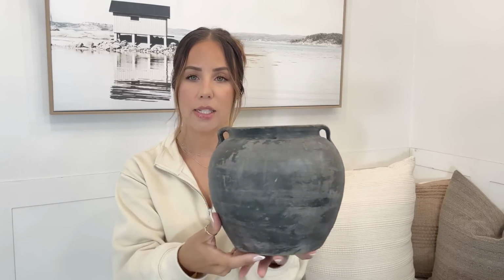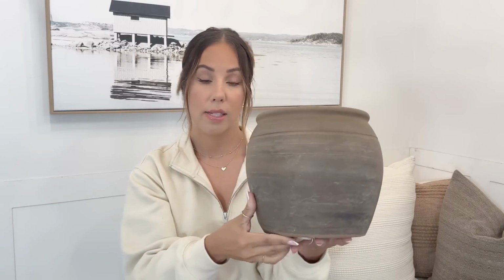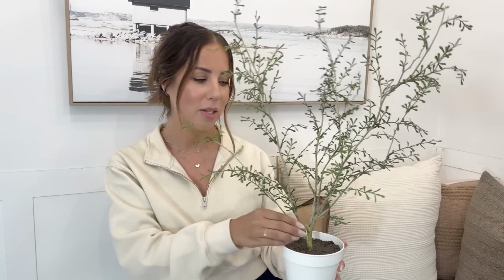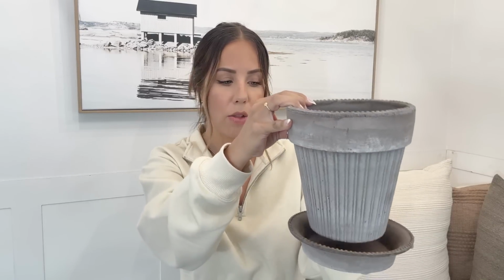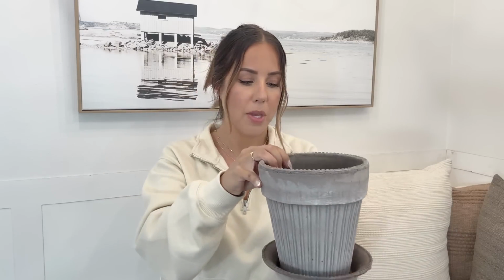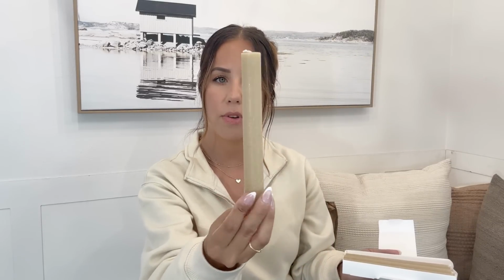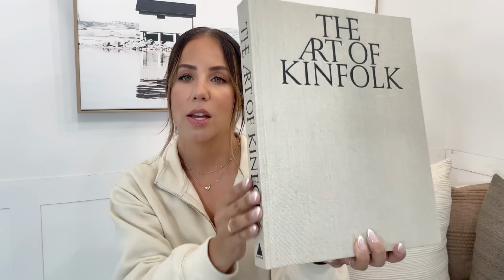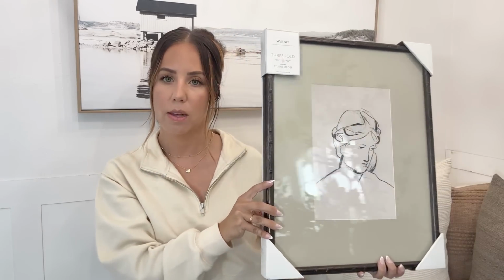|| Curated Home Decor Haul || 2024 Must Haves || McGee&Co, Magnolia, Zara Home, Etsy, Amazon ||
Hey all,
I am back with a curated home decor haul for you all! This is by far my favorite haul that I have done. All of these items where selected with a lot time and research.  I am finally discovering my style and cannot wait to style these pieces in my home! I hope you enjoy watching :)

Links:
Vintage Pot
Vintage pot #2
Pottery Barn Clay Pot
Wood Riser (similar-not the exact same item shown in video)
West Elm Faux Potted Plant
McGee & Co Frame
Salt/Pepper Shakers
Grey Distressed Pot
Olive Stems
Zara Candle-out of stock :(
Stone Mortar Bowl
Wisteria Stems
Art of Kinfolk Book
Burgundy Arrangement
Target Framed Art
Target Sketch Art